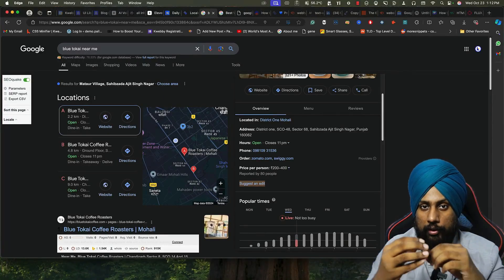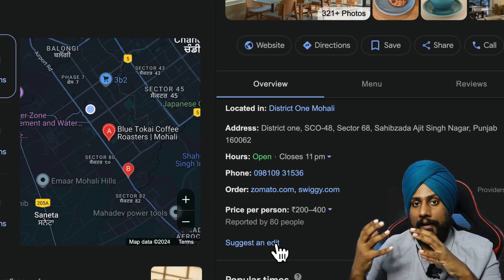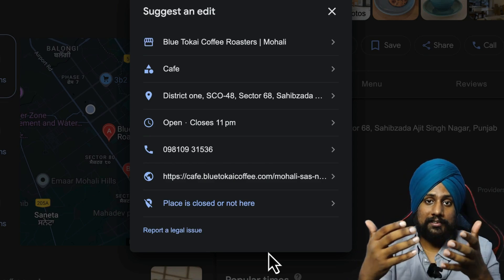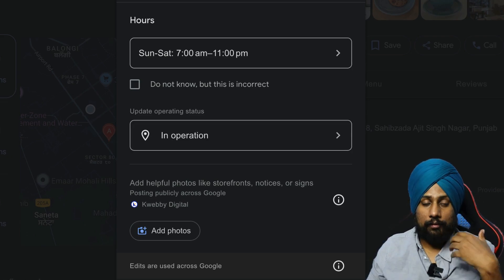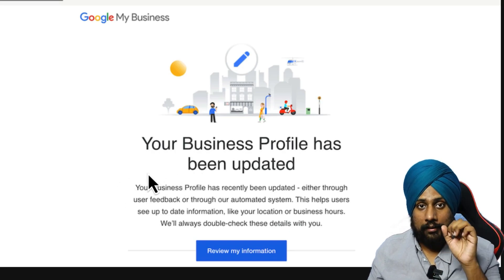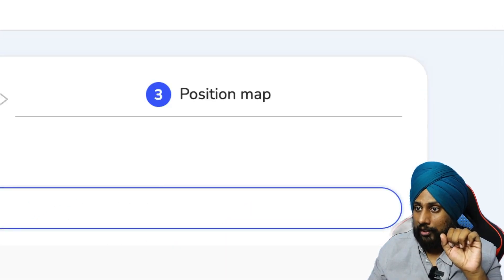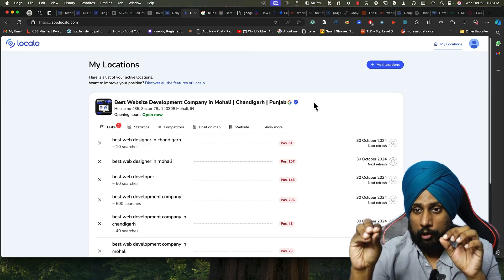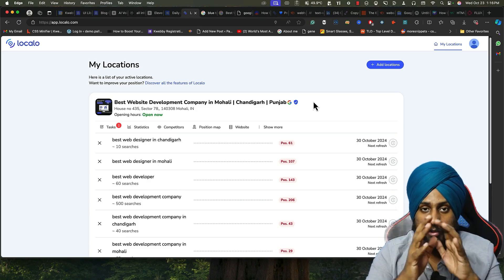Hide "Suggest an Edit" From Google My Business | Protect Your Profile from Competitor Changes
Learn how to hide "Suggest an Edit" from your Google My Business profile to protect it from competitor changes. Watch this tutorial for local SEO tips!

In this quick video, learn how to safeguard your Google business profile from harmful competitor edits.

The video outlines how competitors can alter your business information to negatively impact your local SEO rankings and provides steps to prevent this.

The recommended solution is the Localo app, which automates the monitoring and protection of your business profile. Follow the detailed instructions to enable protection and ensure unauthorized changes are disregarded automatically.

00:00 Introduction to Protecting Your Google Business Profile
00:05 Understanding Competitor Changes
00:22 How Competitors Exploit Google Business Profiles
01:00 Monitoring and Notifications
01:24 Automated Protection with Localo App
01:38 Setting Up Localo App for Protection
02:12 Conclusion and Next Steps